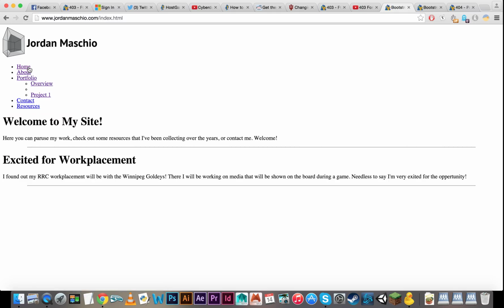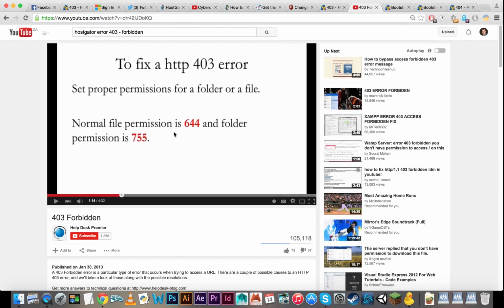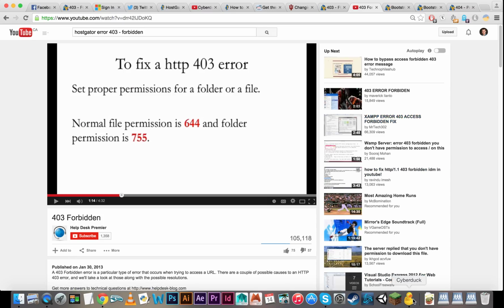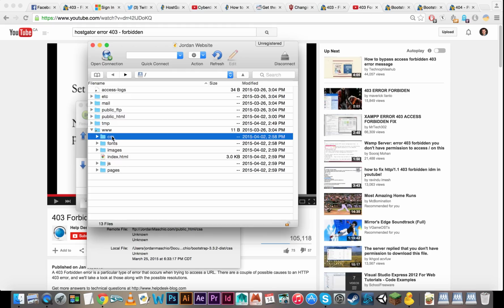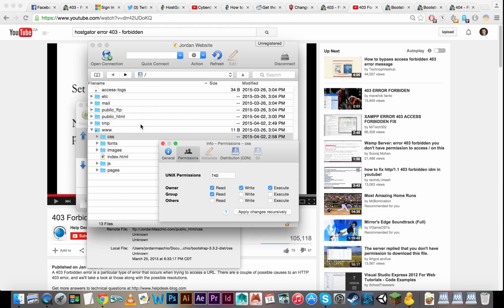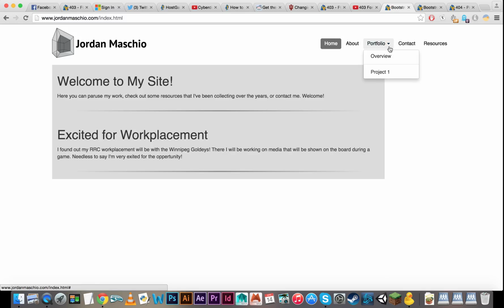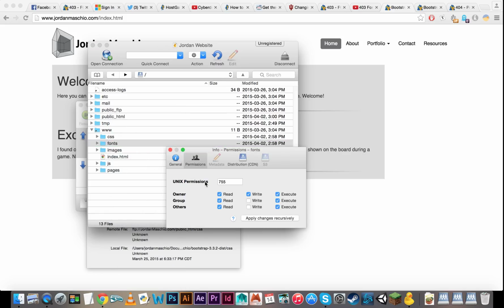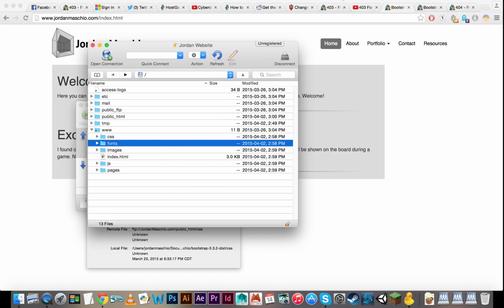Cyberduck CSS Tutorial – 403 Error Fix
This tutorial will show you how to get your CSS to work on your website despite your HTML working properly.

Shoutouts to these sources that greatly contributed to finding the solution.

Thanks to Aaron for finding the forbidden page access problem.